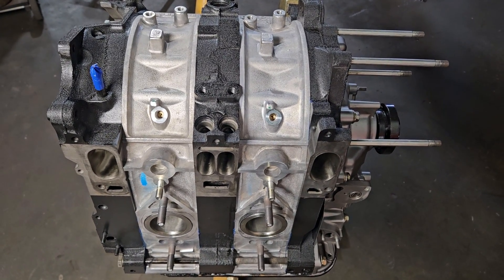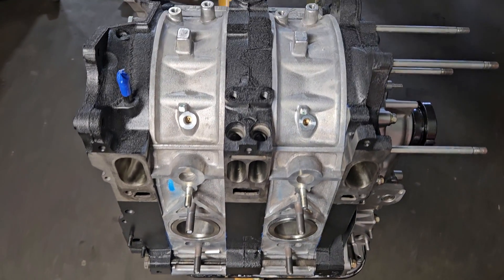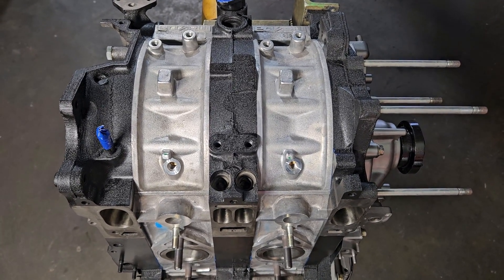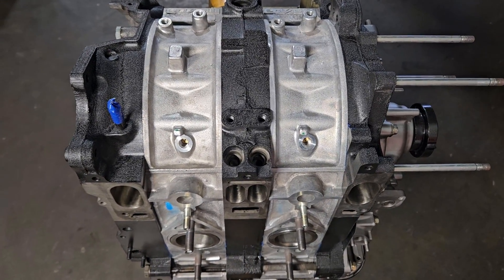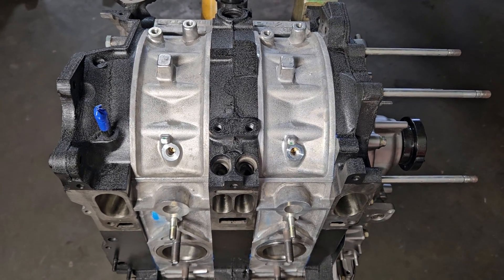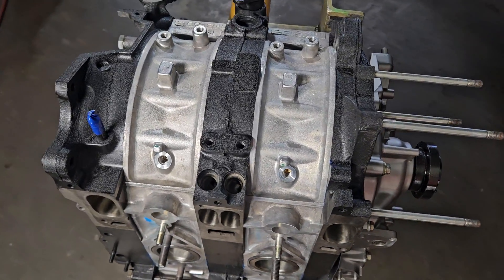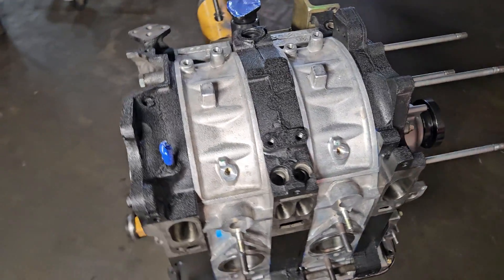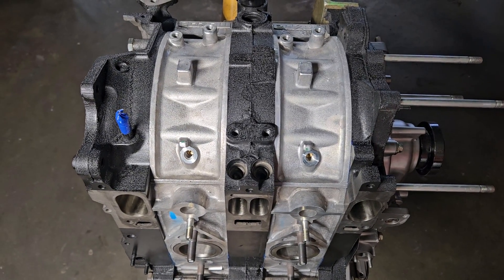Full Build talk specs parts - 13b half bridge Rotary Engine - Restoring and modifying RX7 motor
Built for a friend - looking forward to seeing this thing brap!